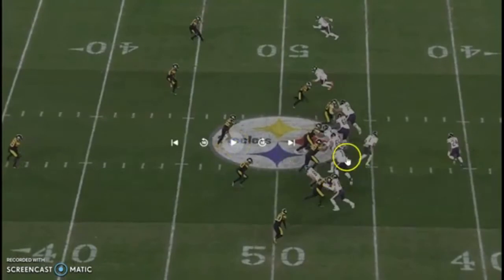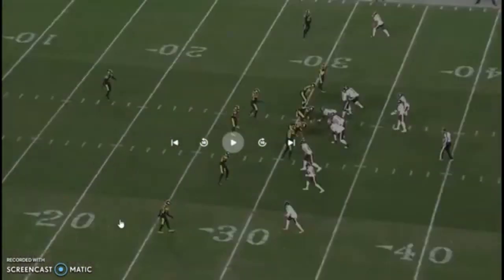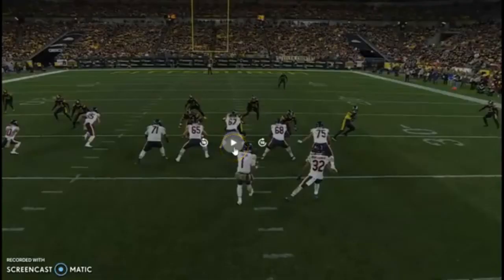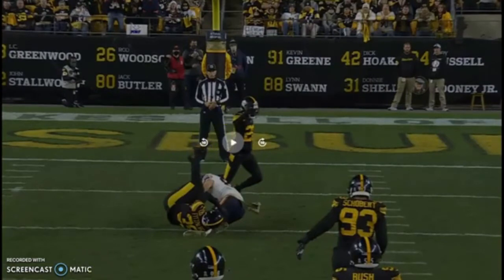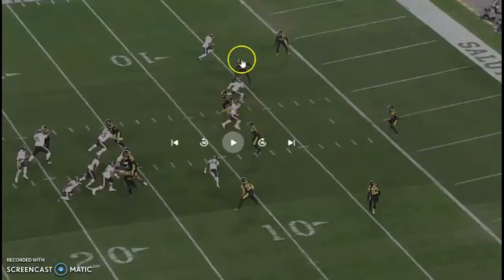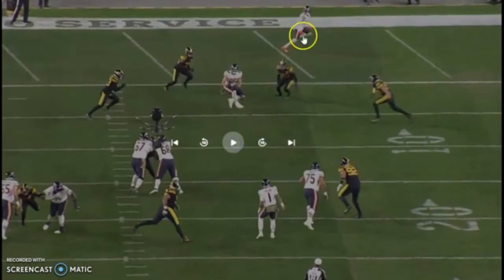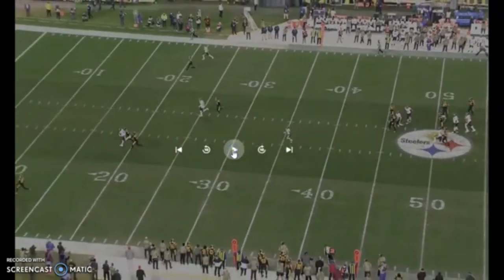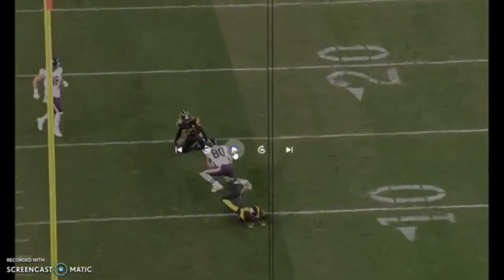Dundas Details: Cole Kmet vs. Steelers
BDR's Dan Dundas breaks down the coach's film on Cole Kmet and his stellar performance against the Steelers on Monday Night Football.